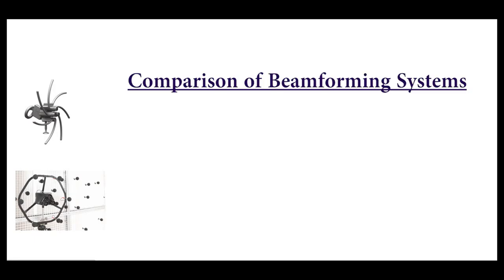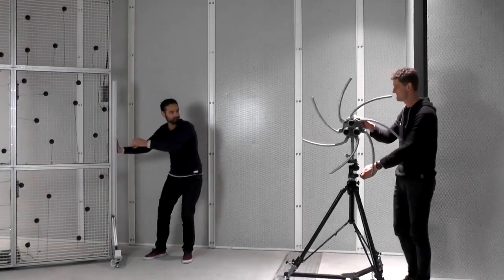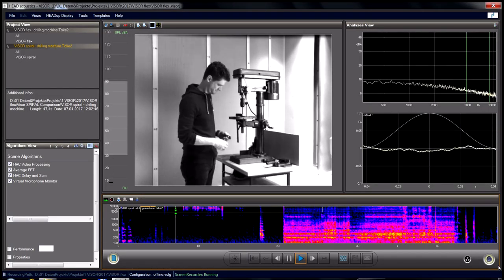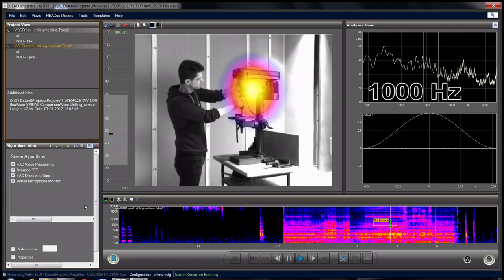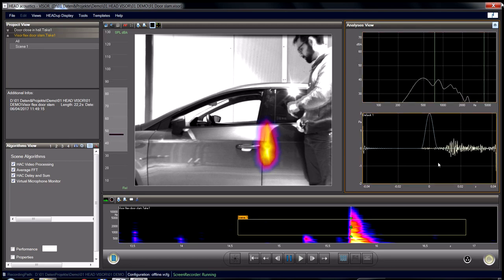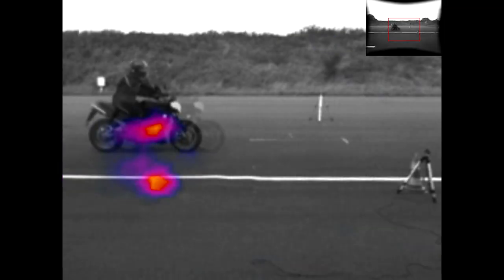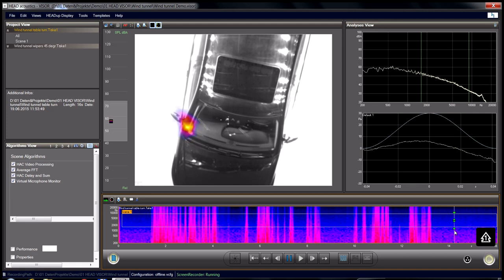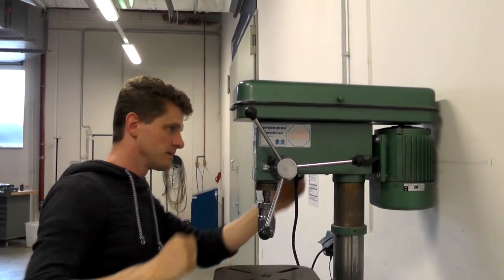Acoustic Camera Comparison | Giant vs Small Array | HEAD VISOR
Two microphones arrays of the HEAD VISOR beamforming technology are compared in different test applications. The new giant HEAD VISOR flex versus the standard spiral HEAD VISOR.

See the unique performance of the VISOR flex system on typical application like:
• Door slam measurements
• Pass by measurements
• Wind tunnel acoustic measurements

Using the same software the biggest advantage of the giant microphone array is the capability to analyze on:
• Low frequency noise
• Far distance objects